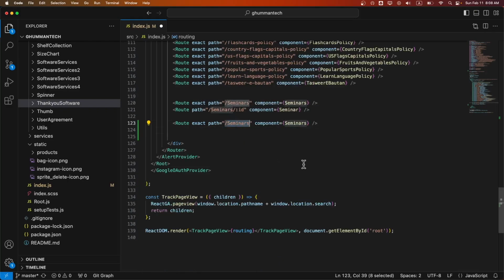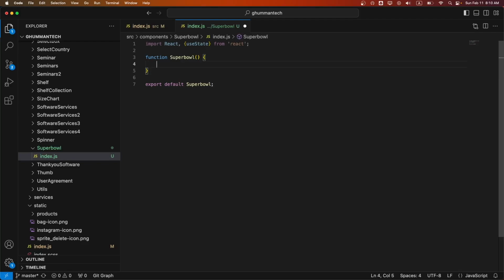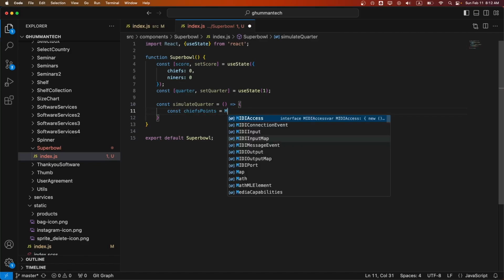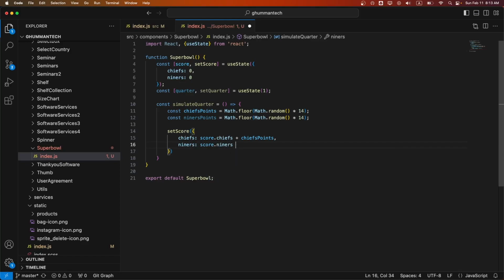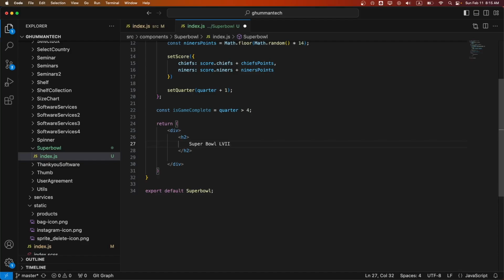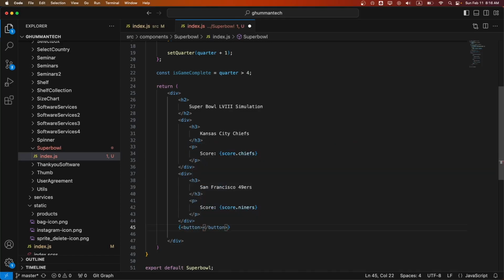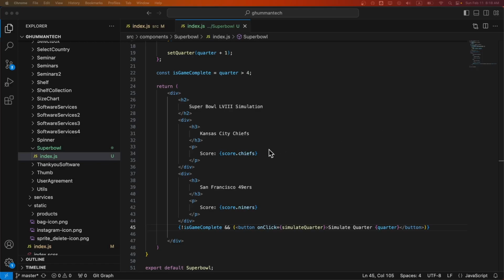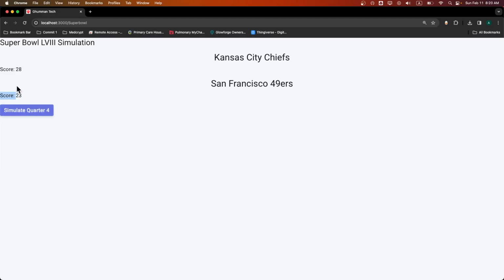Chiefs vs Niners: Who Wins Based on My Basement Supercomputer (Spoiler: Not Me)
The Super Bowl LVIII battle is heating up, and everyone's got their predictions. But what if we handed the fate of the game to... a bunch of code running in a dusty basement computer?

Join me on a hilarious and unpredictable journey as I build a crazy Super Bowl simulation powered by my very own "supercomputer" (read: cobbled-together mess of wires and old parts). We'll be diving into stats, analyzing trends, and throwing in some wild calculations for good measure.

But here's the twist: I'm not promising this contraption is actually accurate. (Spoiler alert: it's probably not me who wins the Super Bowl in the end.)

Get ready for:

Questionable science: Because who needs real experts when you have duct tape and determination?
Randomness galore: We're talking monkeys throwing darts, coin flips galore, and maybe even a consultation with my pet goldfish.
Unfiltered laughter: As my simulation takes unexpected turns, we'll be cracking jokes and having a blast along the way.
A sprinkle of actual insights: Hey, even a broken clock is right twice a day, right? We might just stumble upon some interesting takeaways after all.
So buckle up, football fans, and prepare for a wild ride through the world of basement supercomputing and completely unreliable predictions. Chiefs or Niners? The basement says... who knows? But one thing's for sure: it's gonna be a laugh!

P.S. Don't take this video too seriously. It's all for fun, and the real Super Bowl promises to be an epic game no matter what my contraption says.